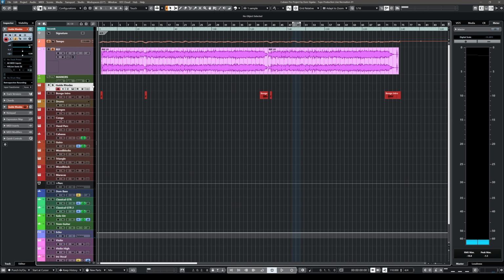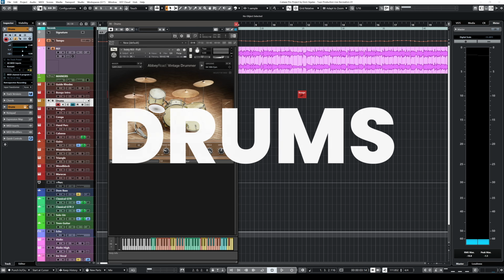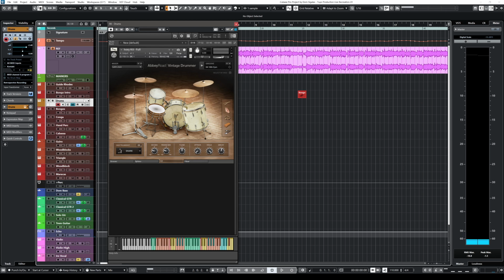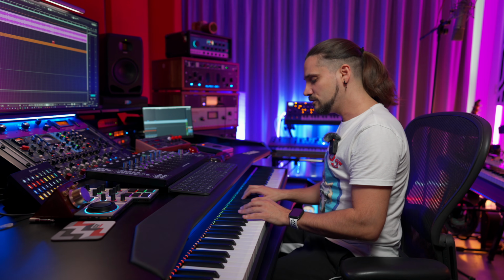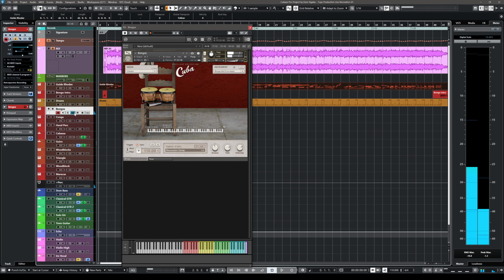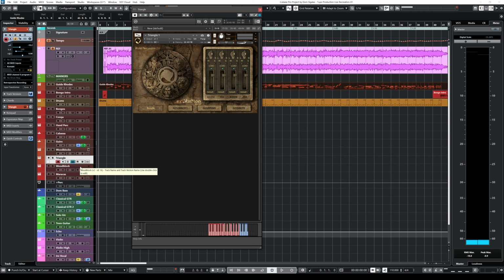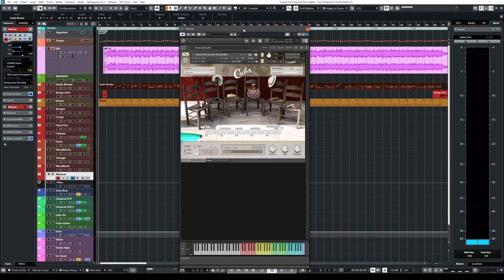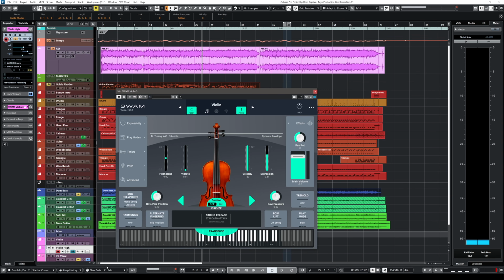Producing a Netflix theme FROM SCRATCH. Narcos recreation in a DAW!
In this mini musicproduction masterclass, I show you how to recreate the famous Narcos theme, "Tuyo" from the popular Netflix series in my favourite DAW, Cubase. If you like this video share it, like and let me know which theme I should do next!
Vocals by the super talented @IroLidorikioti
Original composition by: Rodrigo Amarante

Best mouse for editing:

Secondary Wireless Trackball:
Expert Mouse Wireless

Remotely controlled Power Sockets

➡️ Stream Deck

Portable Ultra Thin Monitor, 13 Inch

Thunderbolt hub: Caldigit TS3

Elgato Light